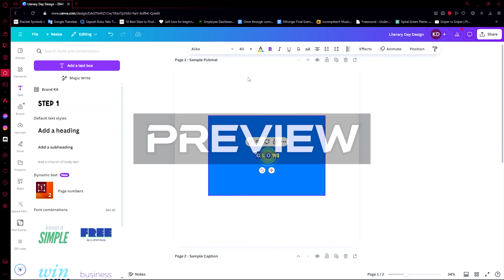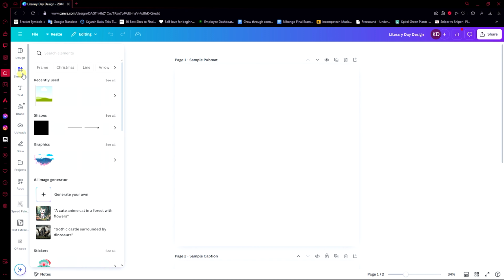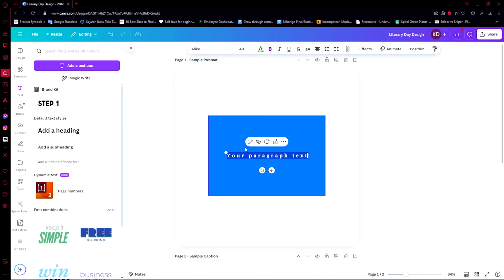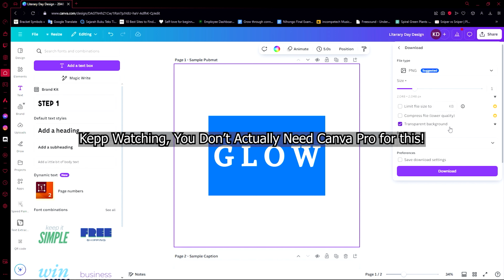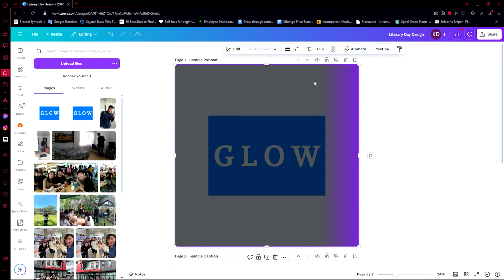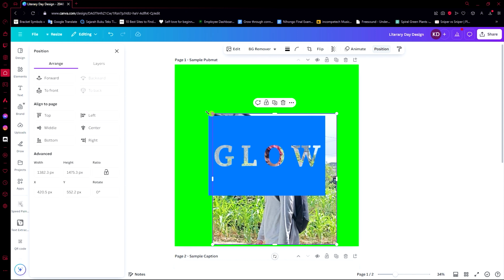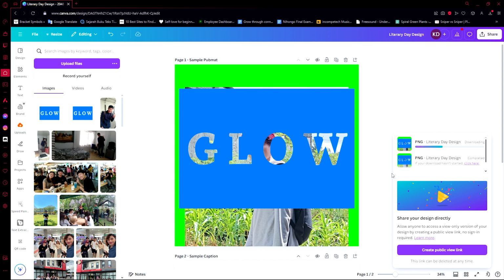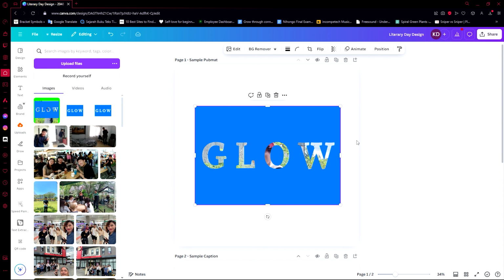How to Add Image in Text in Canva (2025) | Easy Guide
Looking for a guide on how to add image in text in Canva? In this video, we'll guide you on how to put an image in text in Canva.